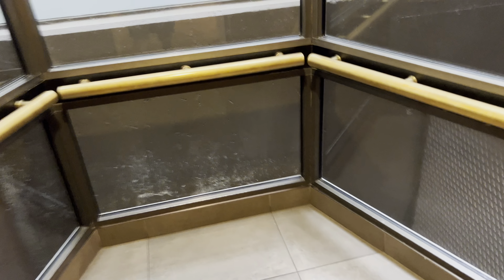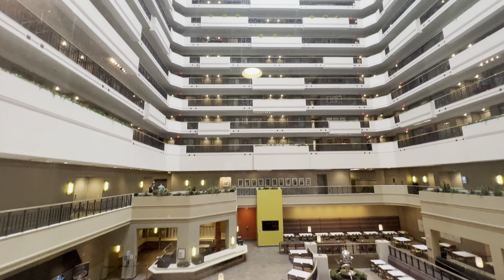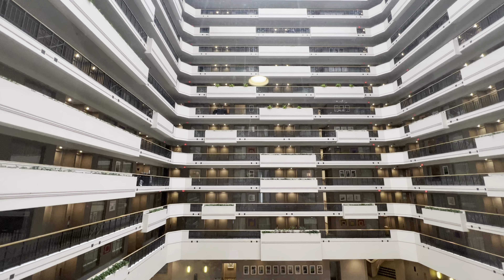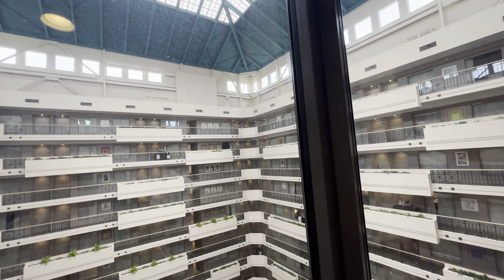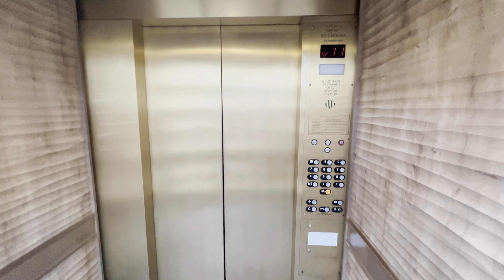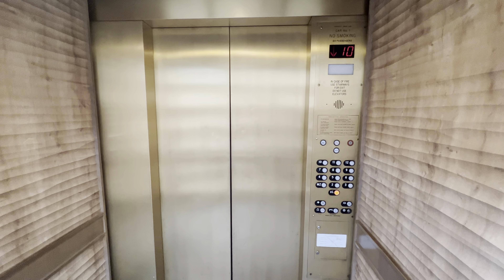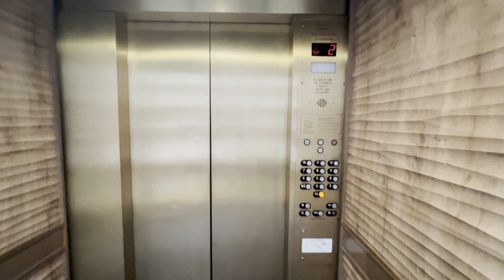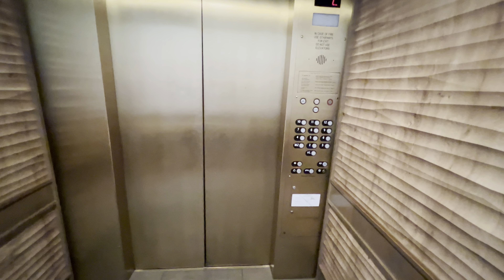Westinghouse Traction Elevators/Lifts @ Embassy Suites Downtown San Diego CA